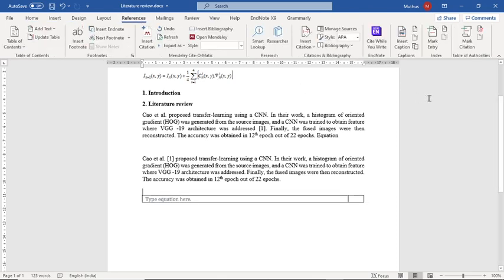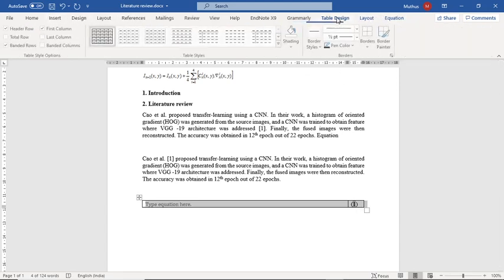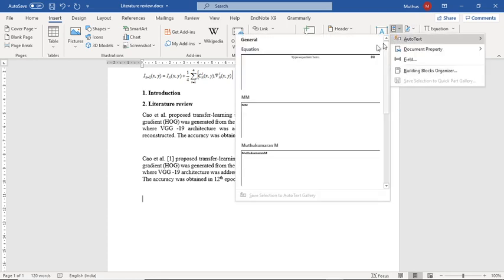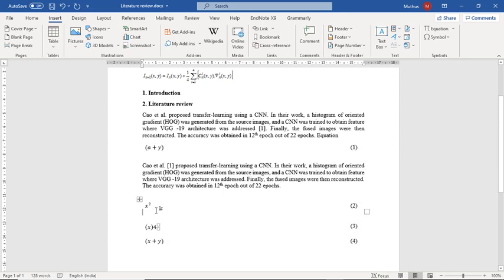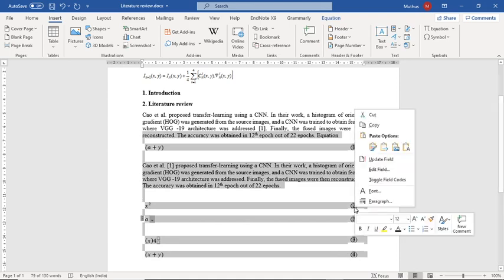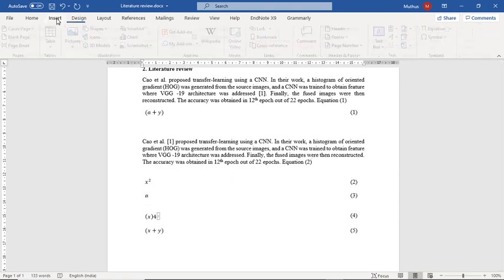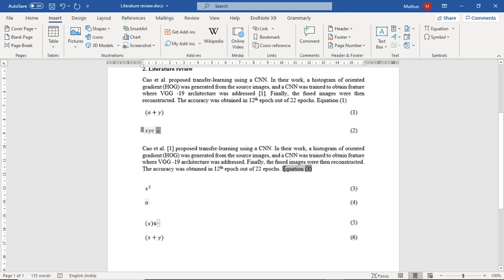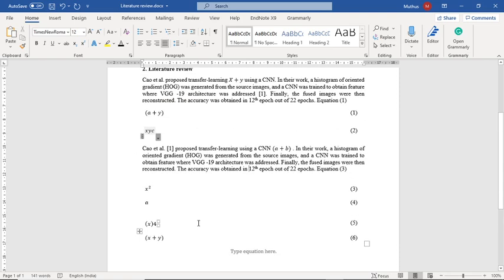How to create equations and cross references in the research paper? #26 Simple steps and tips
How to create equation and cross references in the research paper? #26 Simple steps and tips
In this video, I am demonstrating how to create equation and cross references using MS-Word.

These videos will be supported for faculty members, Research scholars (PhD) and Postgraduate students (MPhil, MCA, ME.MTech).

Your comments and suggestions are appreciable.